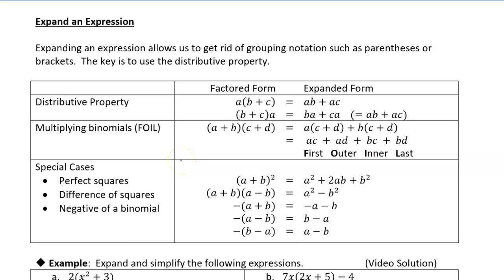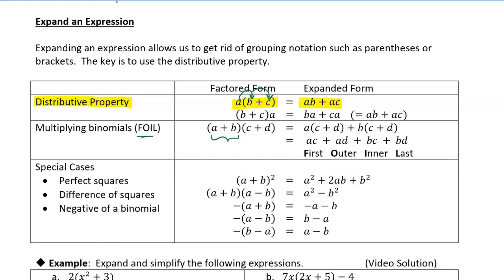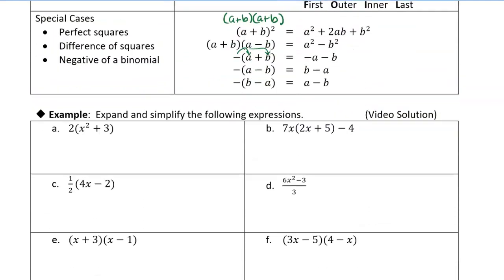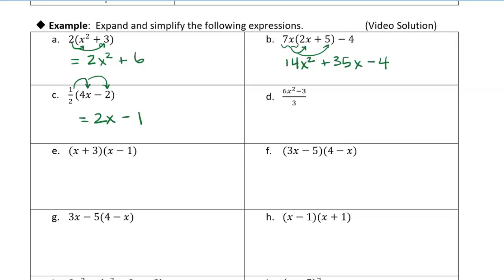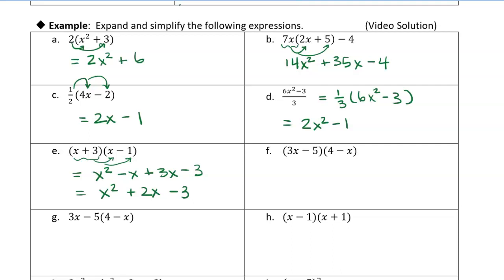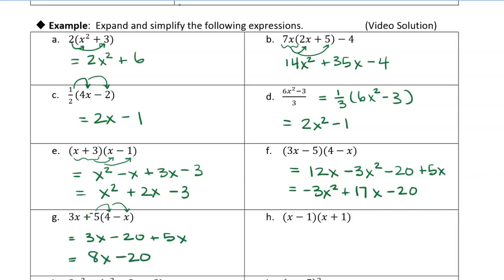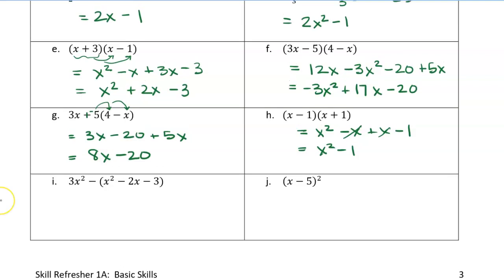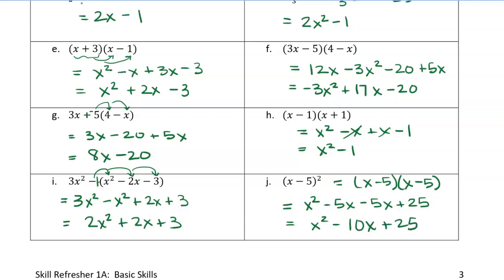Skill Refresher 1A: Expand an Expression